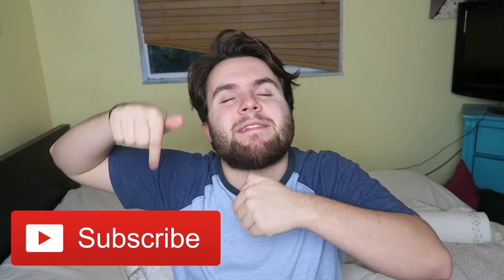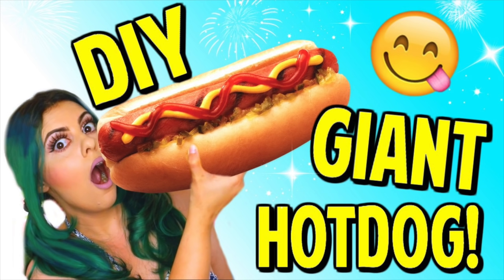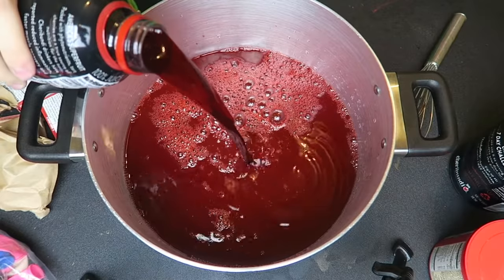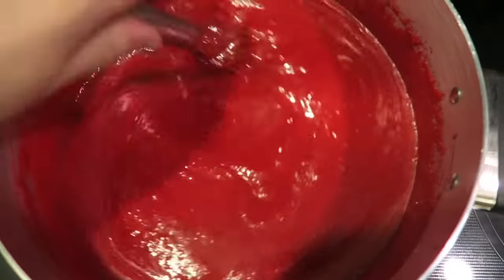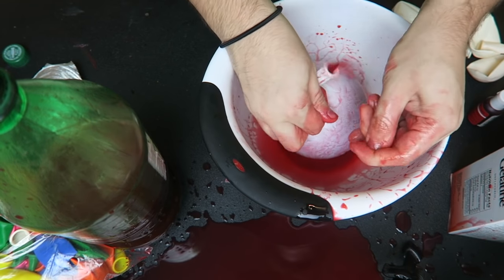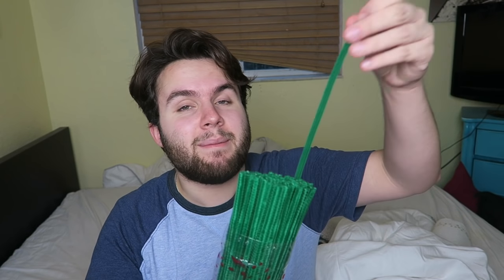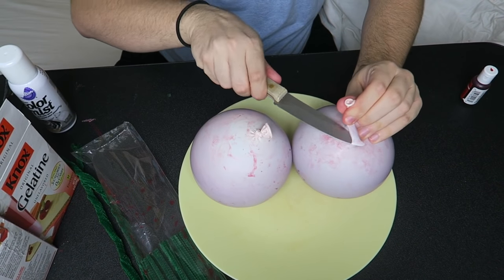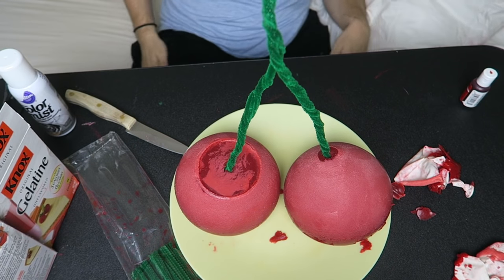DIY GIANT GUMMY CHERRIES | Huge Edible Jelly Cherry Emoji | Jello Fruit Emojis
Hello Timatoes! so today i made DIY Giant, gummy jelly cherries! it's basically a huge version cherry emoji! It was a disaster to make LMAO but it was a lot of fun! let me know if you guys like DIYs like this!